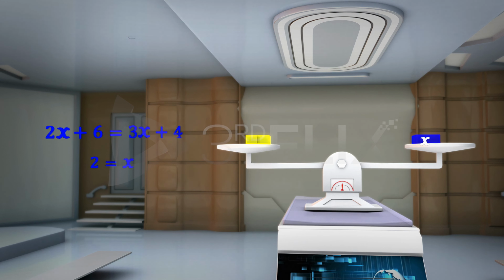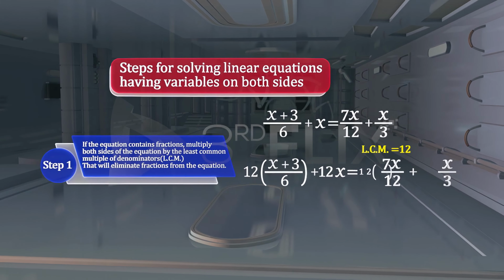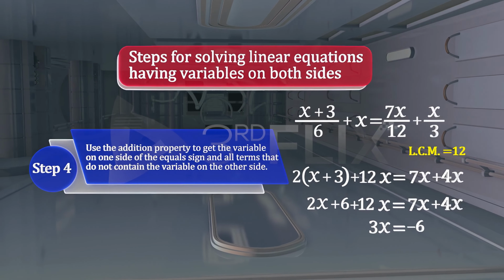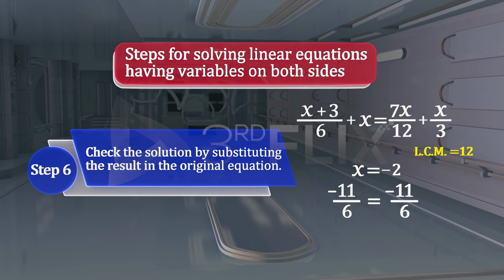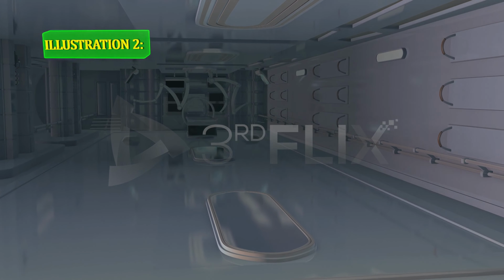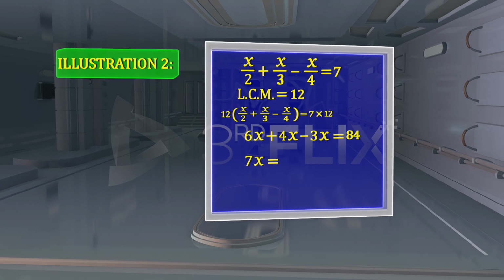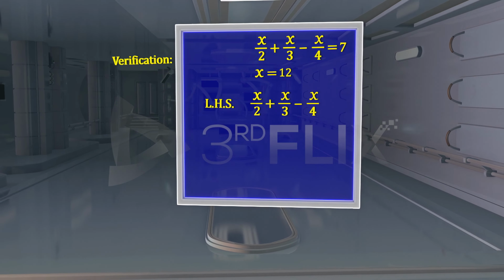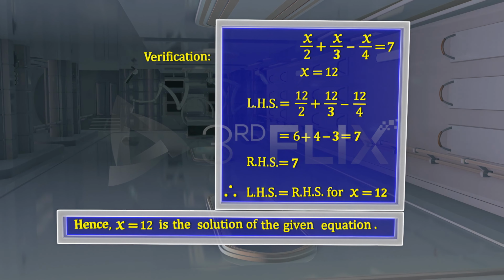What Happens When Variables Are on Both Sides? Learn Fast! | Algebra for Teens! | Power Learn Senior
Welcome to Power Learn Senior. In this fast and focused lesson, you’ll learn exactly what to do when variables appear on both sides of an algebraic equation. This is one of the most common areas where students get stuck—but once you understand the steps, it's easy to solve.

We explain the method using simple rules, clear examples, and step-by-step solutions, helping teens grasp the concept quickly and accurately. Perfect for middle and high school students learning algebra basics or revising for exams.

What You’ll Learn in This Video:
What It Means to Have Variables on Both Sides
Understand how and why variables appear on both sides of an equation.

Step-by-Step Strategy to Solve
Learn how to simplify, rearrange, and isolate the variable correctly.

Worked Examples for Practice
Solve real algebra problems with guided steps and explanations.

Identify and fix the errors that students often make.

Quick Recap at the End
Boost your confidence with a summary to reinforce learning.

Anyone studying pre-algebra or algebra 1

Learners preparing for school tests or competitive exams

Teens looking for clear, fast explanations in algebra